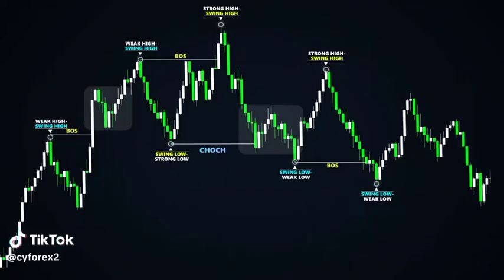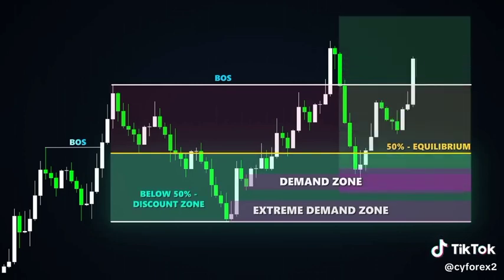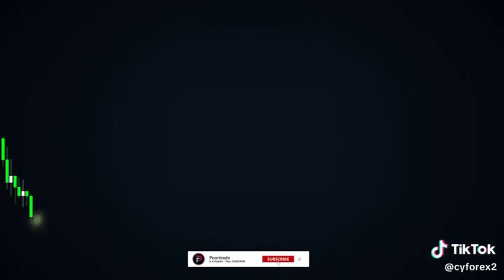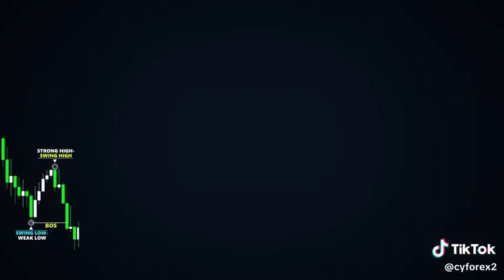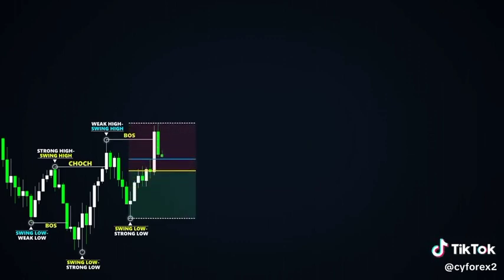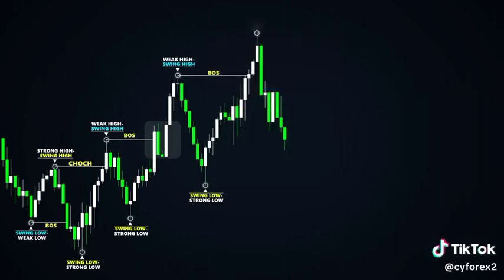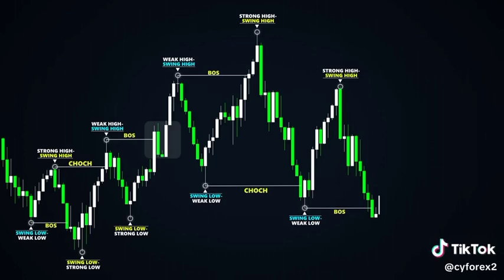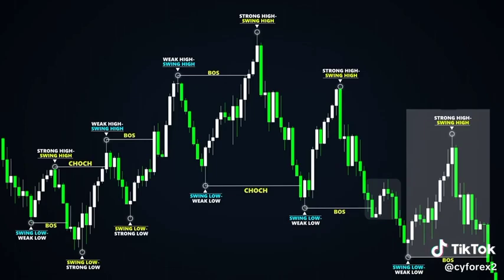The 8 key concept To master market structure in trading